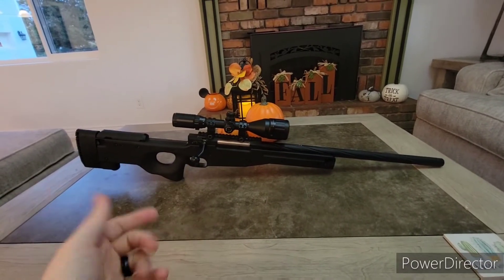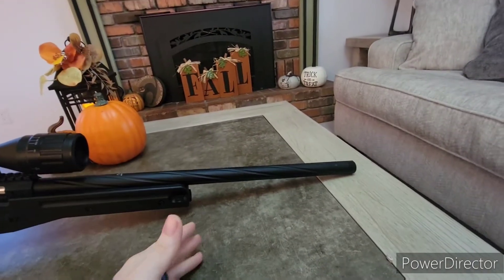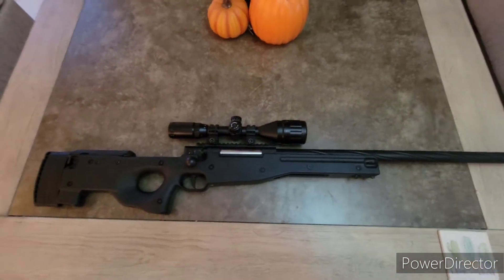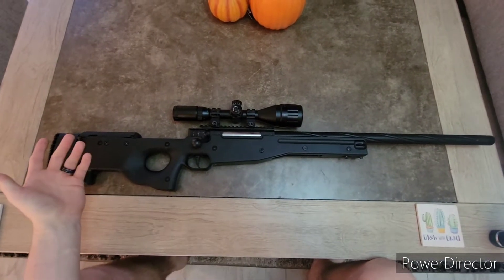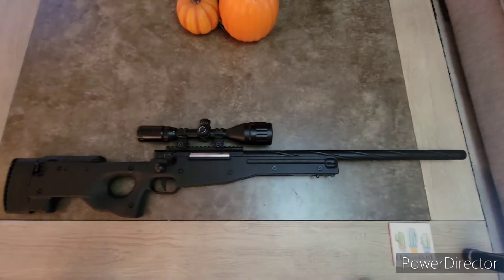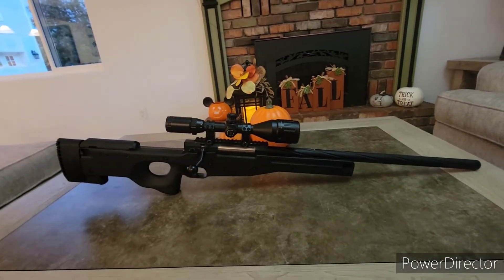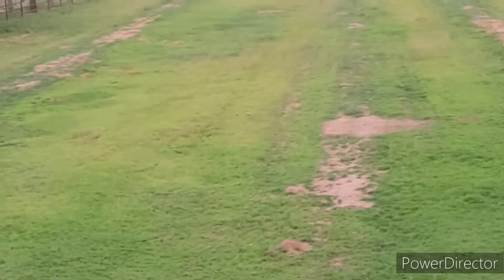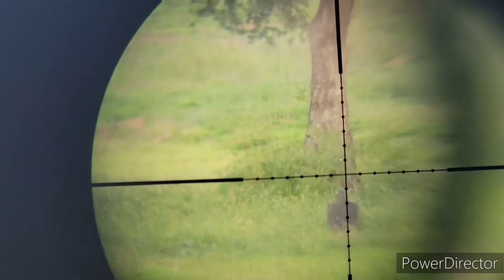SSG96 REVIEW AND SHOOTING TEST - .49 gram bb - m220 spring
This video shows how awesome this airsoft rifle is. The target was probably over 150ft away. The reason I wasn't hitting consistently was because taking a video in one hand and shooting in another is hard and can cause inconsistencies. hope you enjoyed the video!